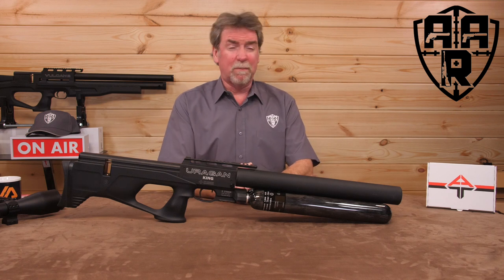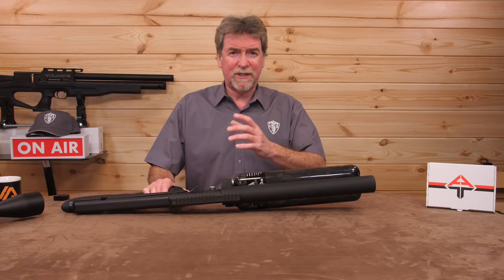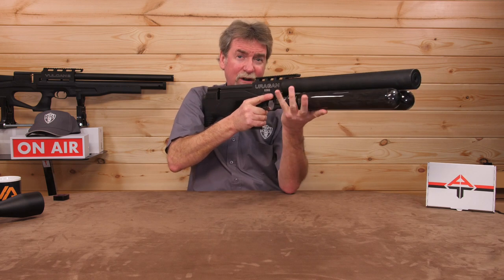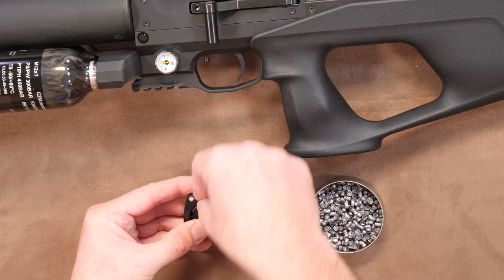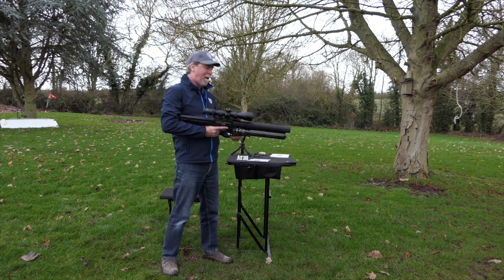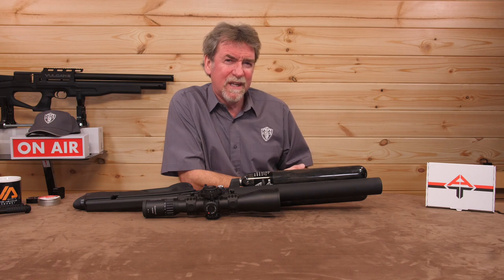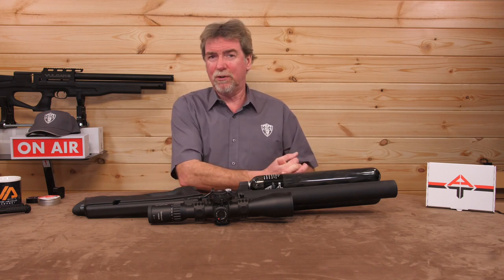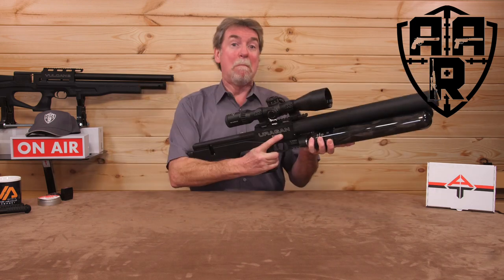AGT Uragan King "Twin Tanks"